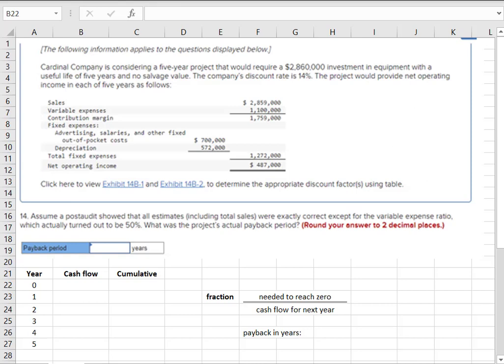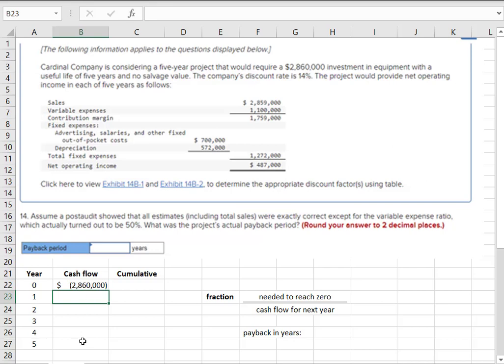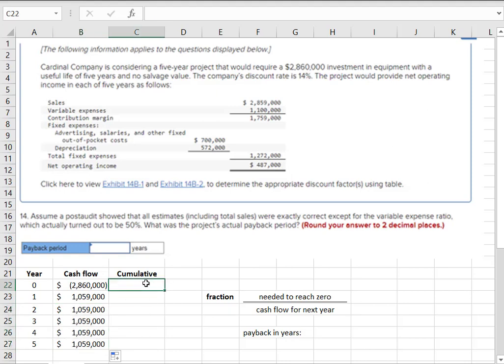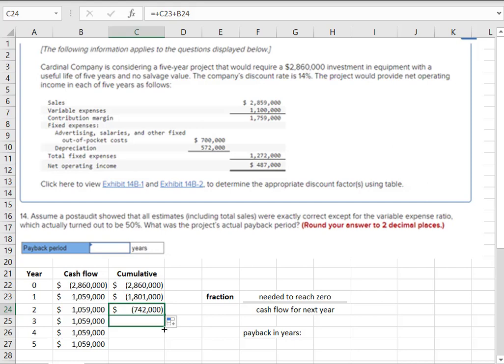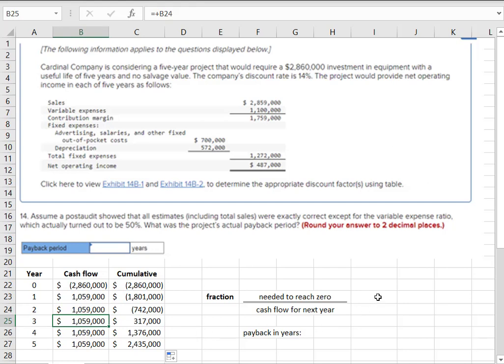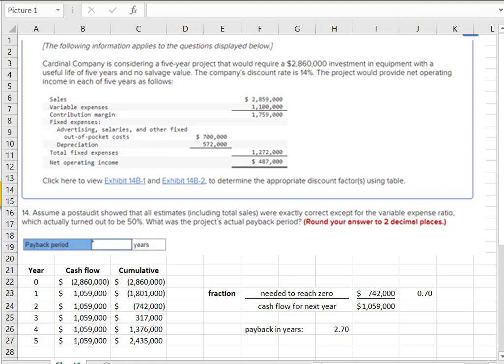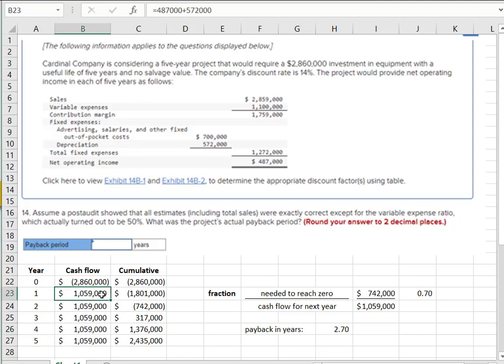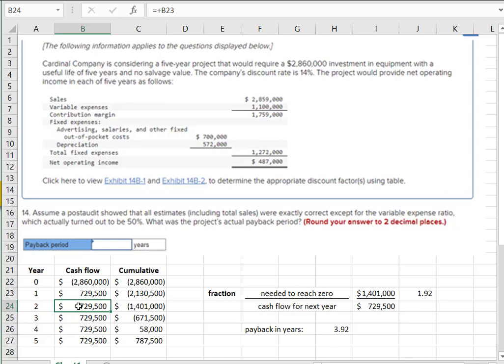ACC 206 Ch 14 Cardinal Co change variable expense ratio PAYBACK